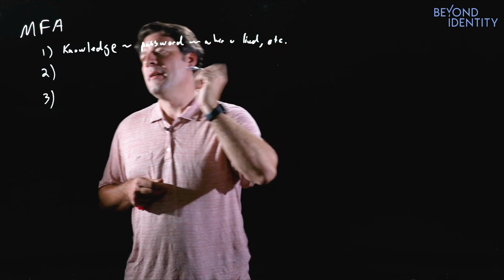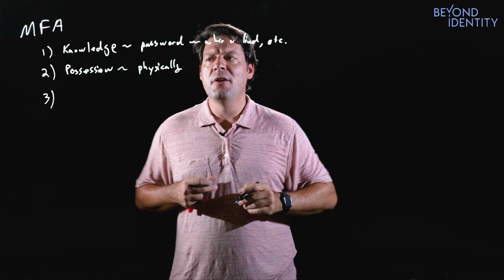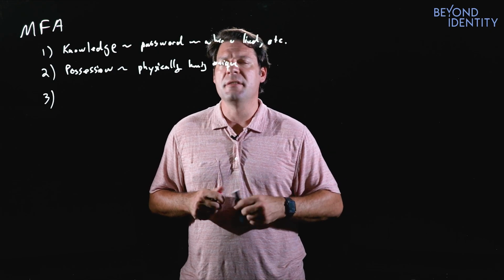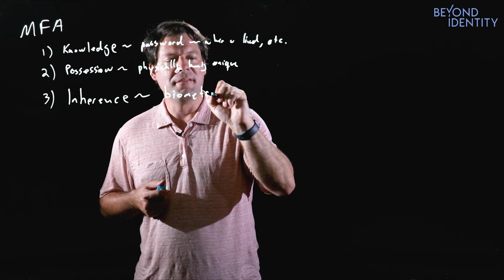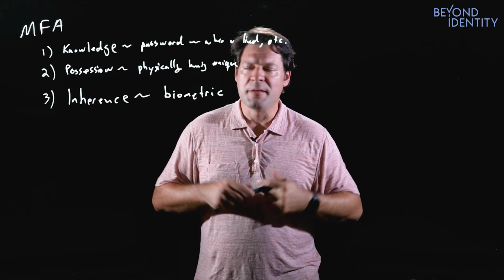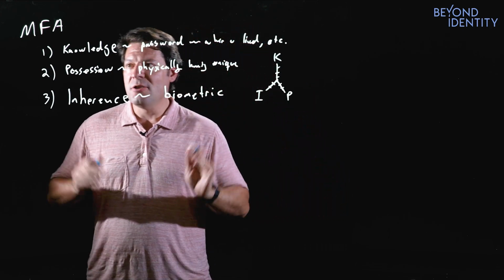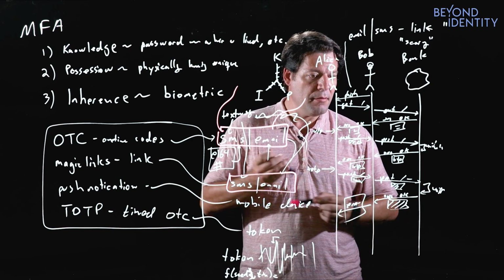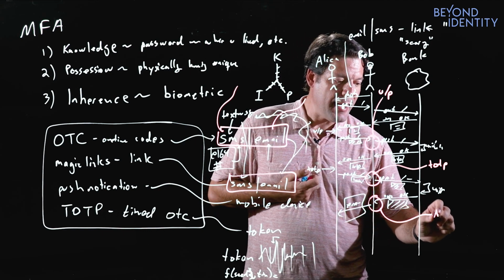5. Multi-Factor Authentication and Phishing Explained - Zero Trust Authentication Master Class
MFA incorporates knowledge, possession, and inherence to layer protection around a username and password.

But possession proof, in the form of codes, one-time passwords, sms, push, and magic links increase the attack surface and, perhaps worse, raise the illusion of authentication security.

In episode 5 of Beyond Identity CTO Jasson Casey's Zero Trust Authentication Master Class, well investigate a common Man-in-the-Middle attack framework – no ordinary “catphish” if you follow the logic.

This is Multi-Factor Authentication and Phishing Explained.